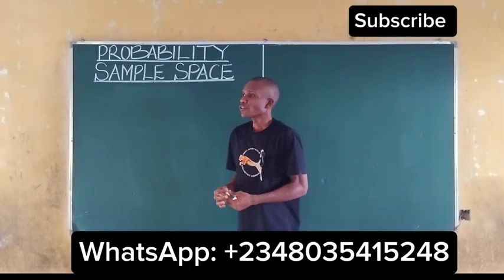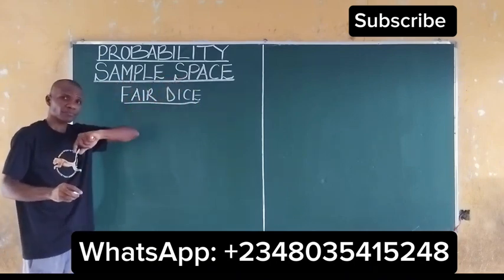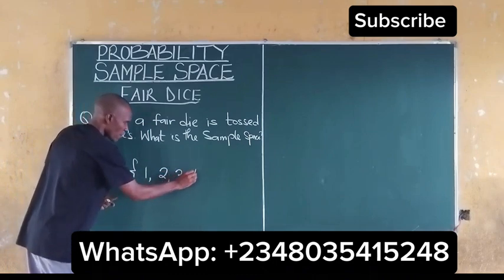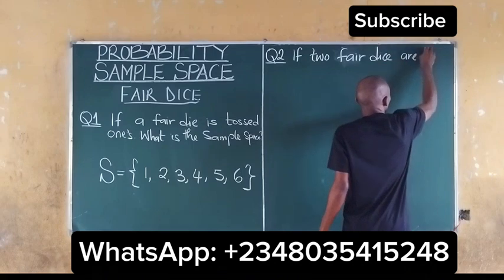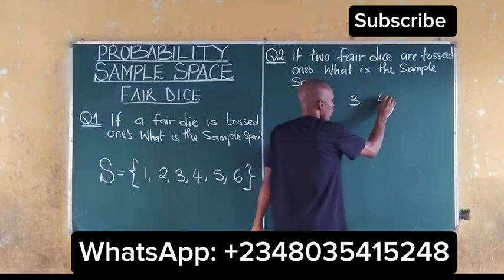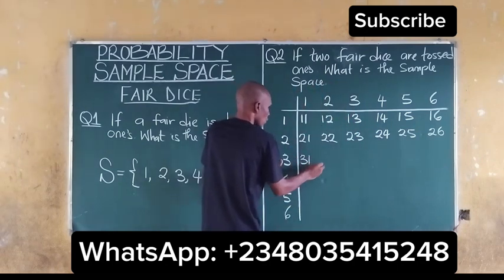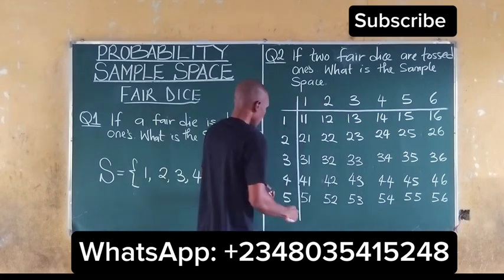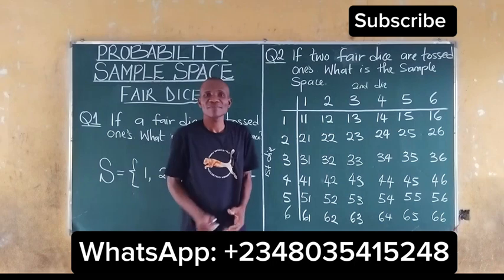Probability of a Fair Die | Sample Space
This video detail the Sample Space of a fair six-sided dice and how to calculate the probability of different outcomes. In this video, you'll learn the meaning of sample space in probability and how to list all possible outcomes when rolling a fair six-sided dice. You'll learn how to calculate the probability of single events. You'll also learn, how to find probabilities of combined events (like rolling an even number).

Whether you’re new to probability or just need a quick refresher, this tutorial breaks down the concepts in a simple and easy-to-understand way!